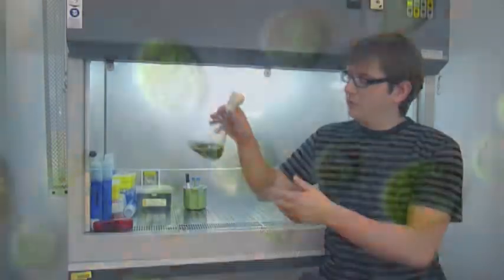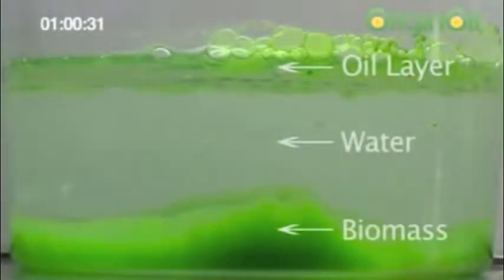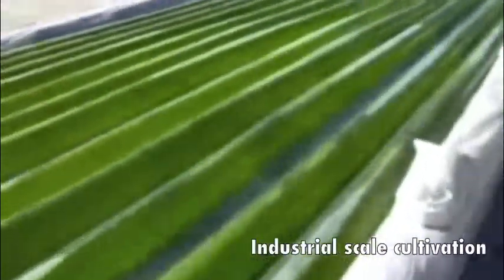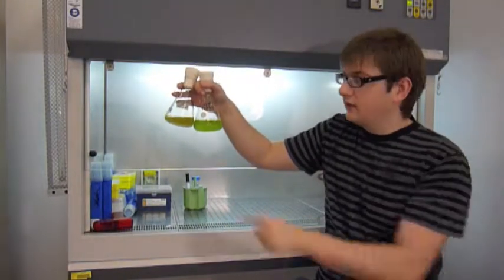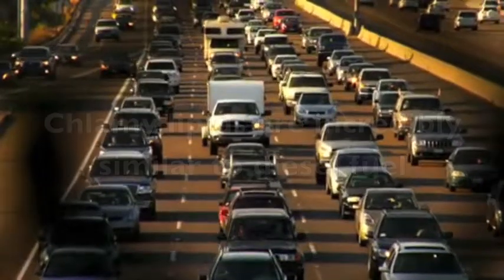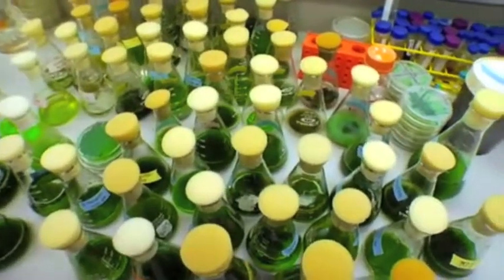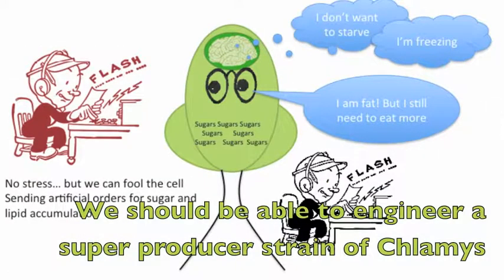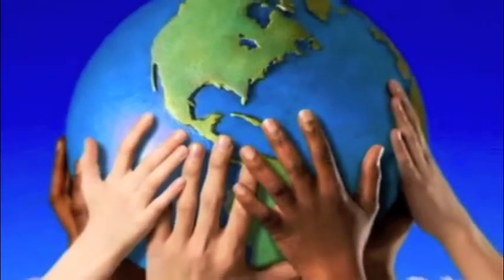Chlamystress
Chlamystress in a nutshell

Green algae are not only one of the best carbon dioxide traps, but also perfect producers of oils and sugars that can be used for biofuel production. The current problem is that these molecules, sugars and oils, are only accumulated when the cells are stressed. This stress is very easy to apply in the lab, but very difficult and expensive at industrial level (we are talking about 2-3000 L of culture).

During my work I have discovered some genes that are activated under stress. It seems that these genes control the response to stress, and in consequence, the accumulation of oils and sugars. I have results that support this hypothesis, but I need to prove this to have no doubt. (this is the aim of this project). This is very important because if this hypothesis is true, we could create Chlamydomonas lines that express these genes constantly. The constant expression of these genes will make possible the accumulation of oils and sugars without needing to stress the algae, reducing costs and increasing productivity.

The extensive use of this technology will replace the use of foods (corn, soybean) for producing biofuels and biomass, avoiding the current "fuel or food" ethical issue. Furthermore algae are more efficient, requiring fewer resources. This is (will be) the third green revolution. But some steps must be walked before. This project could be one of them. I need your help for continue in this research line and free this knowledge.